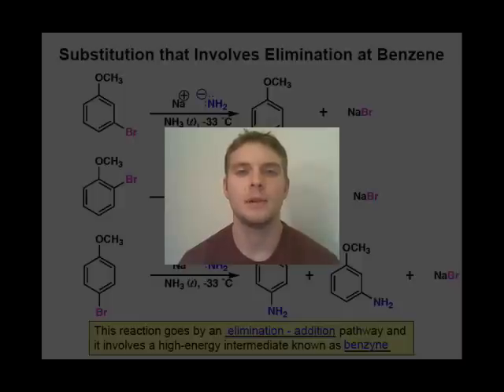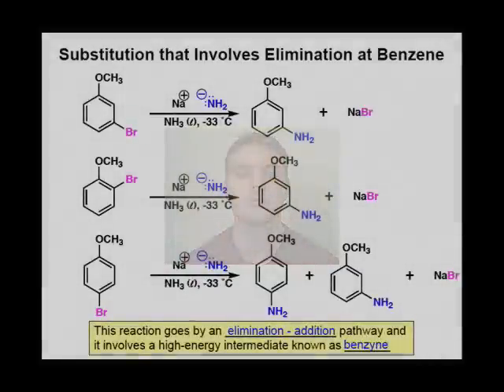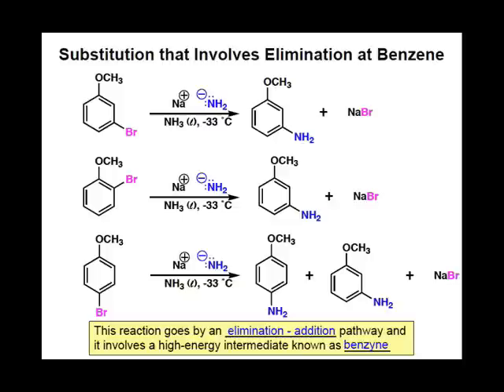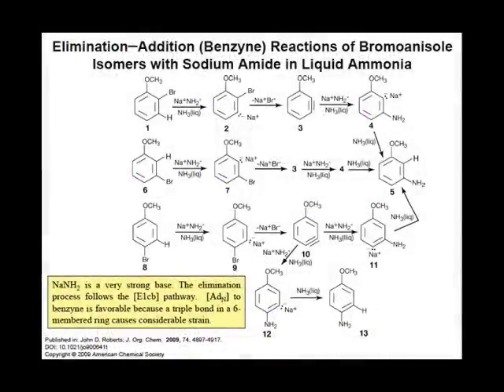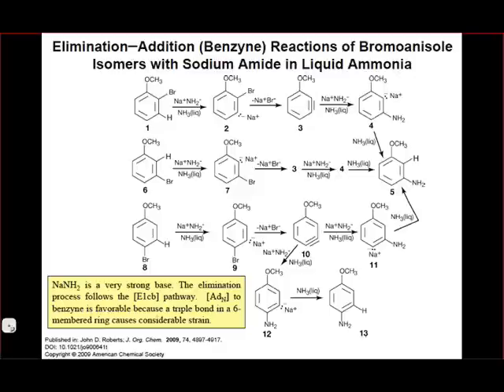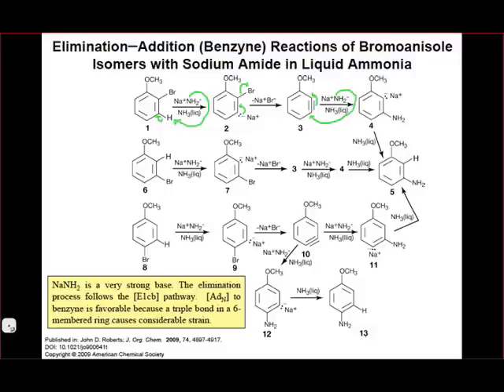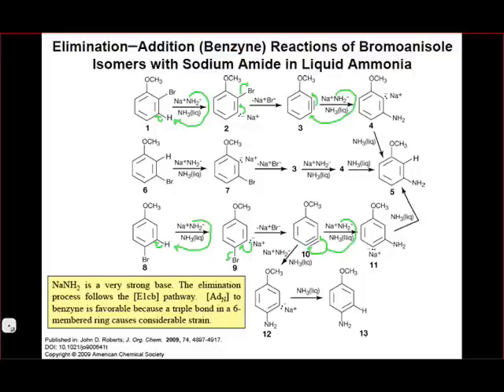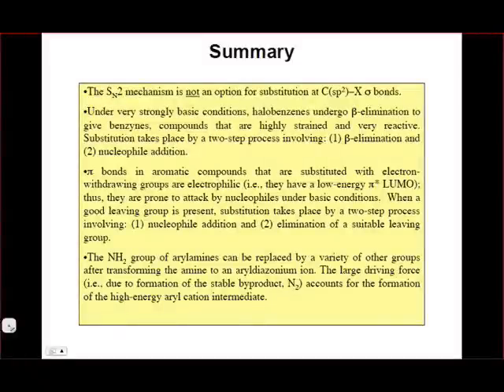Elimination-Addition Reactions via Benzyne